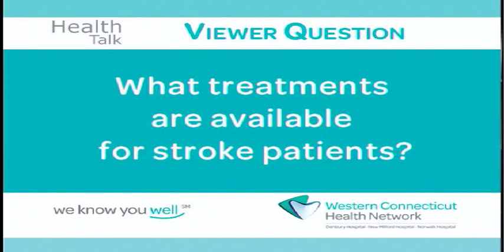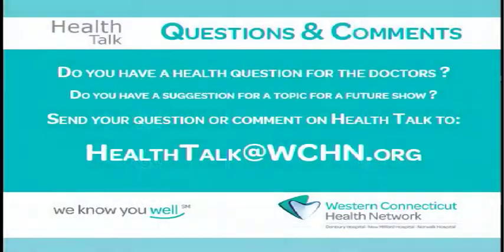Ask The Doctor 598b – What Treatments Are Available for Stroke Patients?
Hear about the latest treatments available for stroke patients from WCHN neurologist Dr. Daryl Story in this week’s Ask the Doctor clip from our Health Talk series.